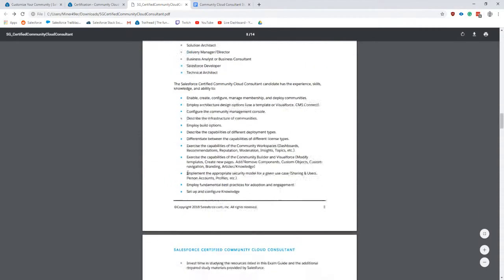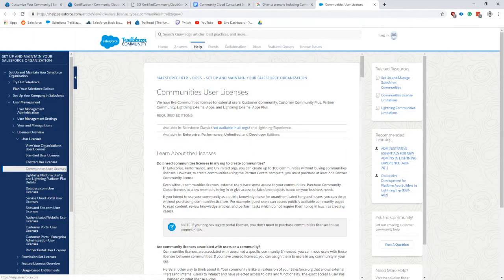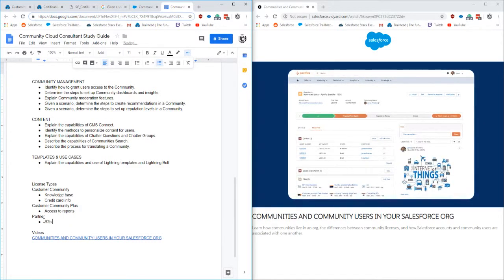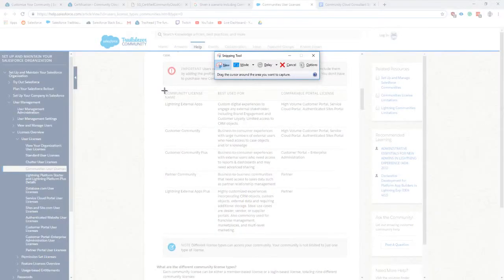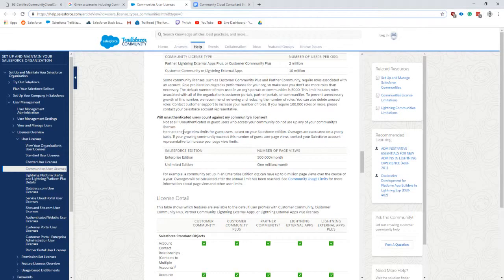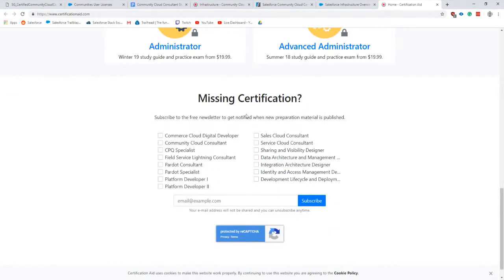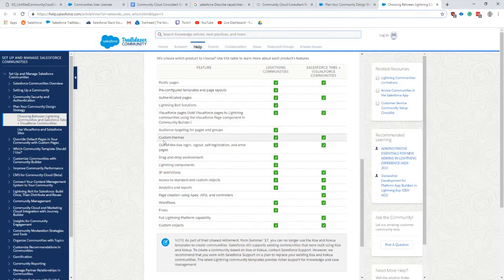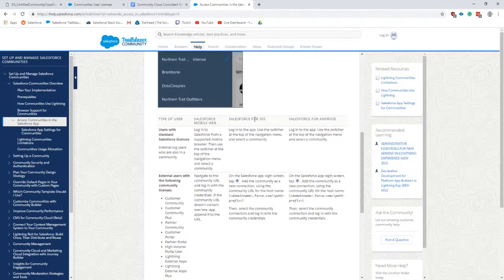Salesforce Certification Studying: Community Cloud Consultant - Part 1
Recording of my live stream where I begin the preparation to study for the community cloud consultant exam.

Want to take your Salesforce Knowledge to the next level? Want to learn advanced Salesforce admin, developer, consultant skills? Want to pass the certification exams the first time? Go to my training platform